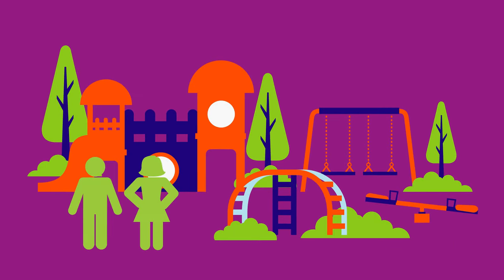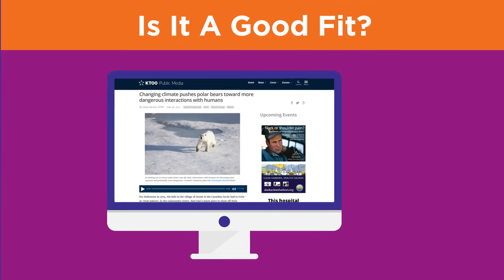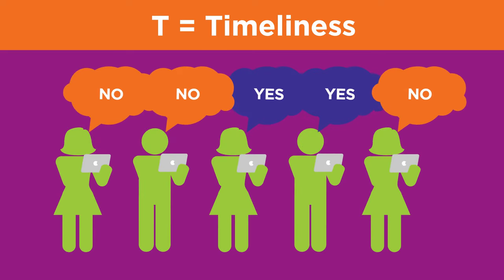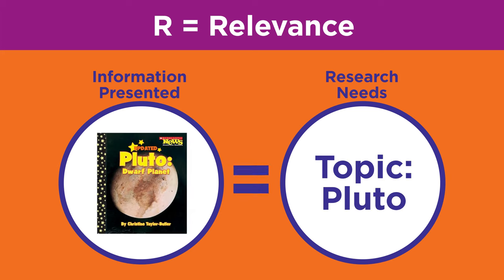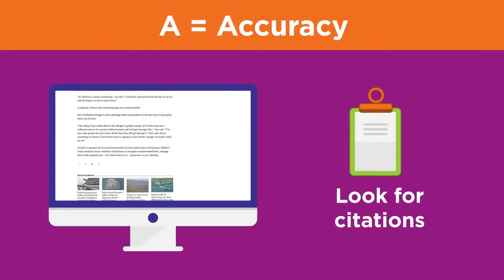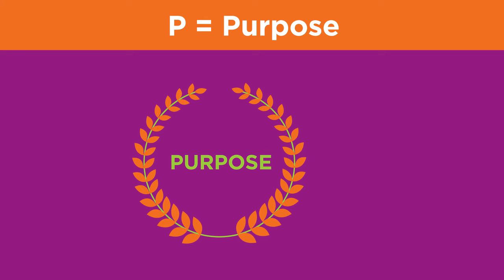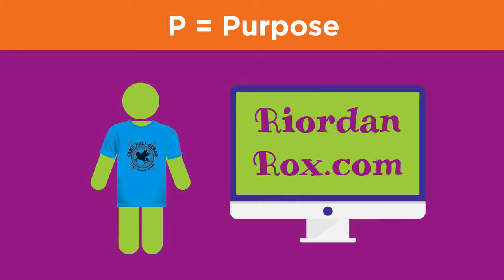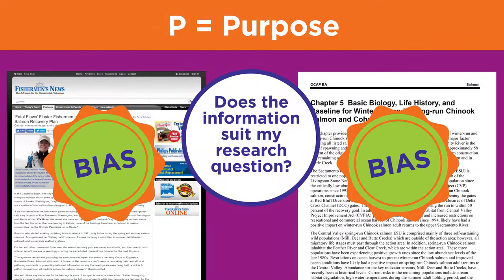Evaluating Websites (for Elementary students)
In this tutorial, you'll learn how and why to think carefully about information you find on the internet, some questions to consider when you're looking at websites, and some practical tips for how to evaluate internet sites you visit.